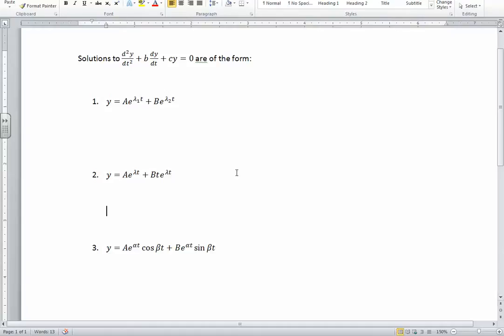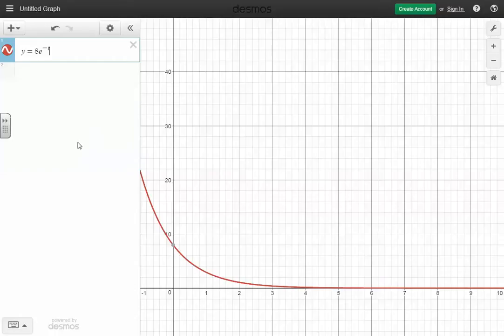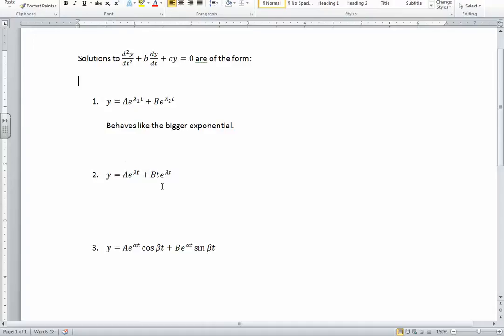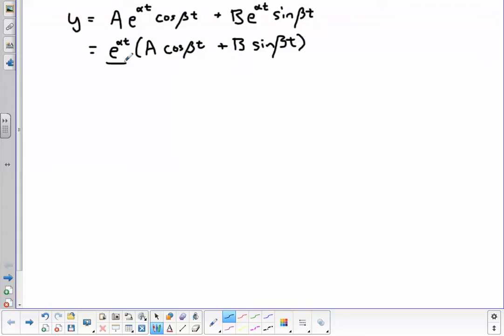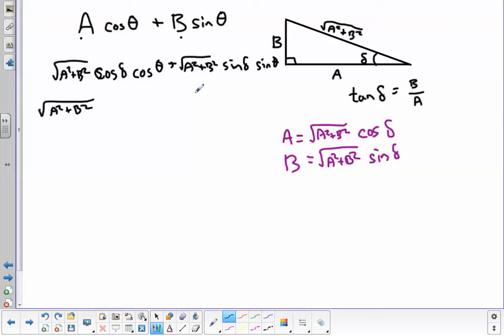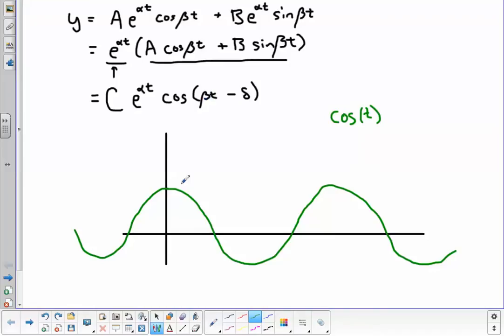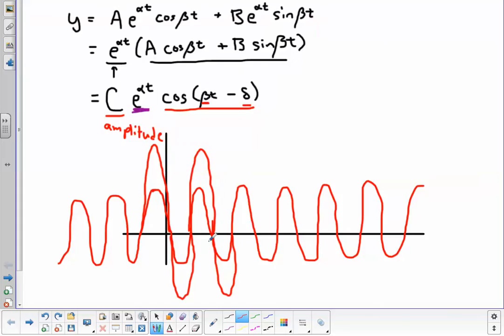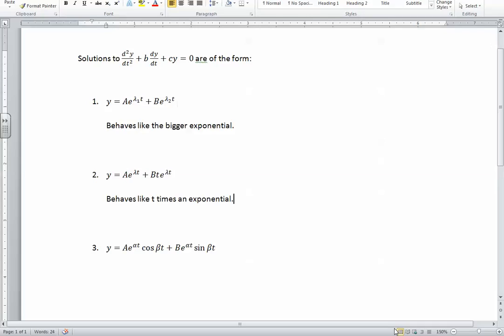behavior of solutions of second order linear const coeff homogeneous de